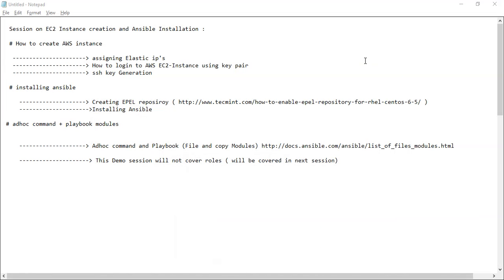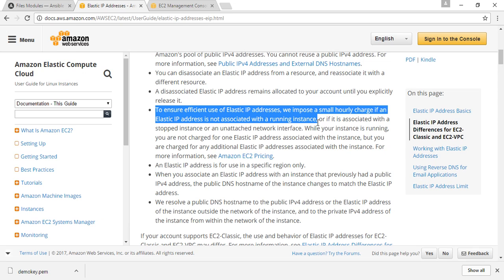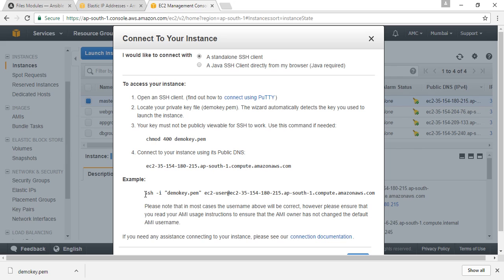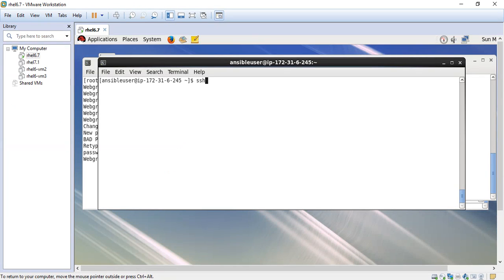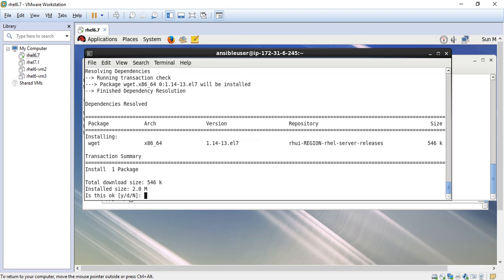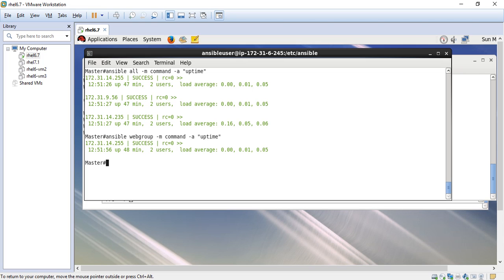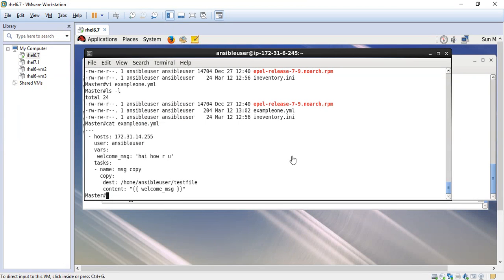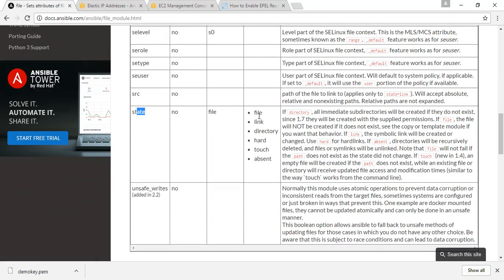ansible installation in aws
how to launch AWS EC2 Instance.  Ansible playbook creations. How Ansible Works. Devops . IT Automation tool . Ansible Tutorial